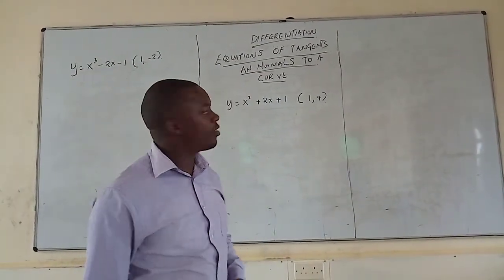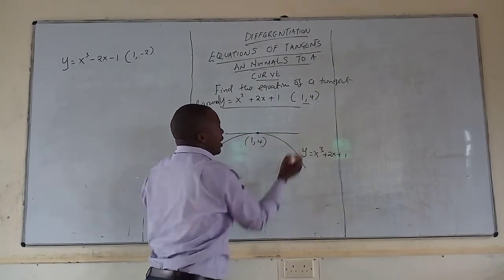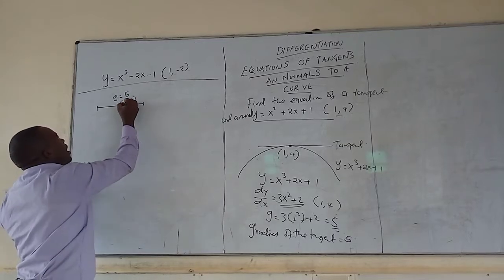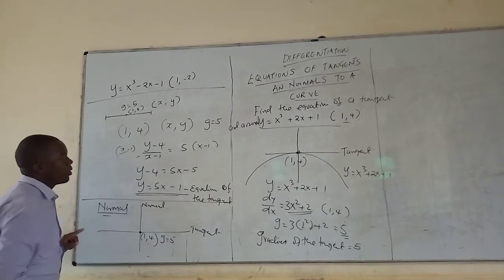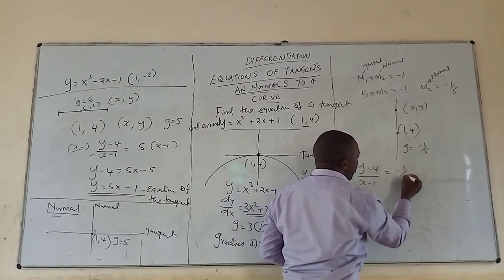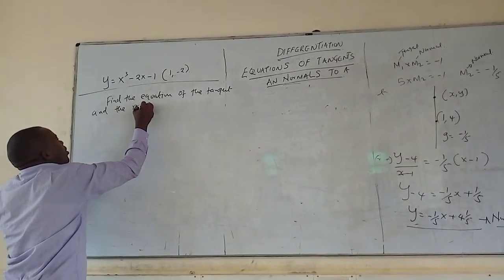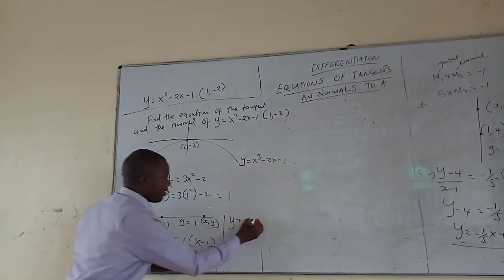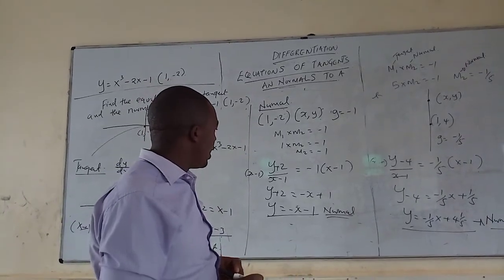DIFFERENCIATION(Lesson 2)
Equation of Tangents and Normals to a curve